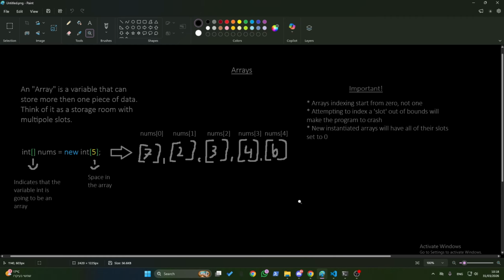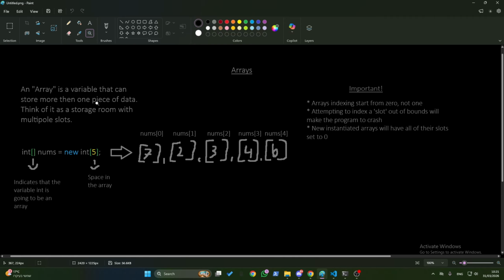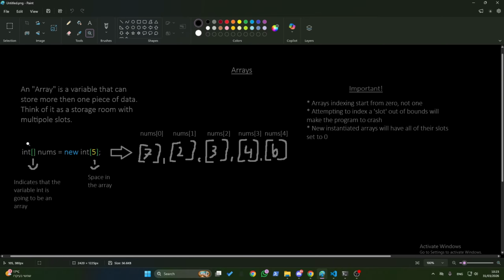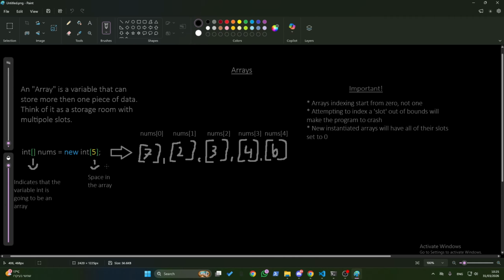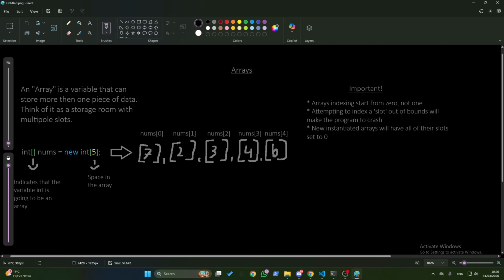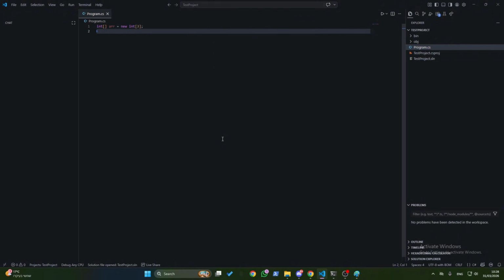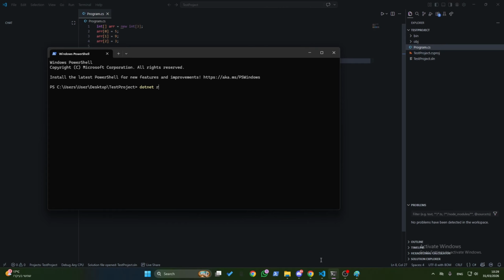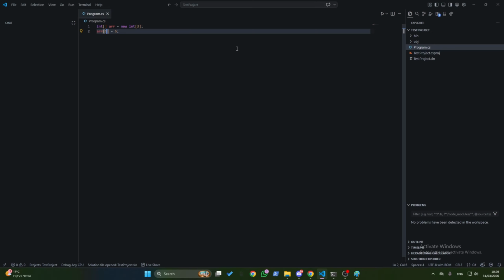C# Arrays Explained for Beginners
In this video we explain C# arrays from scratch — perfect for beginners! You'll learn what arrays are, how to create them, how to store multiple values in a single variable, and how to access them using indexes.